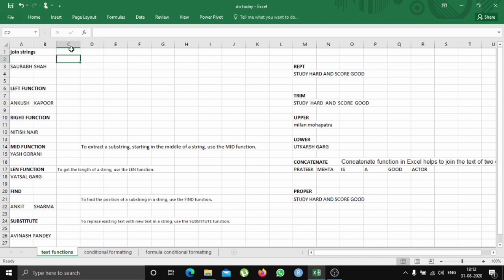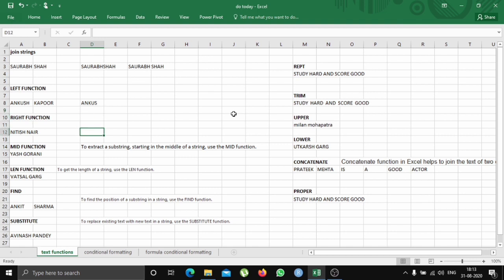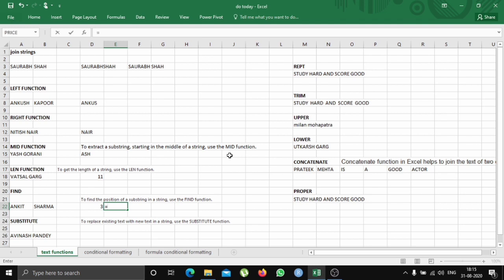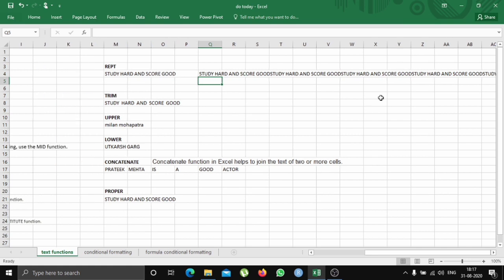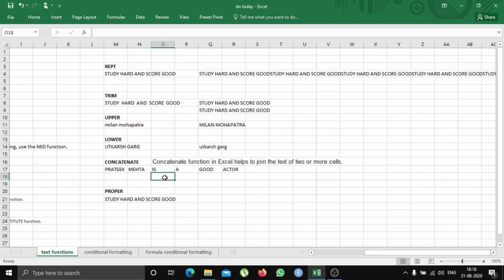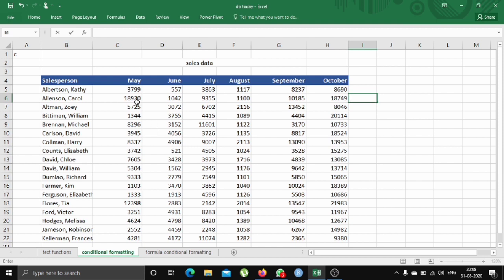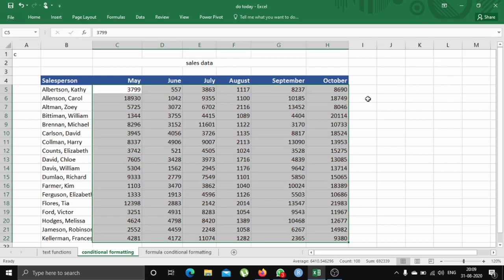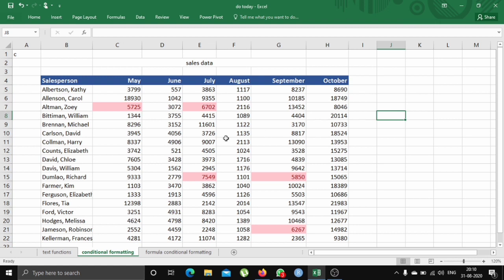VIDEO NO 6 ON 13 TEXT FUNCTIONS AND CONDITIONAL FORMATTING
IN THIS VIDEO YOU WILL LEARN ABOUT BASIC TEXT FUNCTIONS AND CONDITIONAL FORMATTING FUNCTION

THE TEXT FUNCTIONS COVERED IN THIS VIDEO ARE:
1. HOW TO JOIN  STRINGS
2. LEFT

3. RIGHT
4. MID
5. LENGTH (LEN)
6. FIND
7. SUBSTITUTE
8. UPPER
9. LOWER
10. PROPER
11. REPETITION (REPT)
12. CONCATENATE

13. TRIM